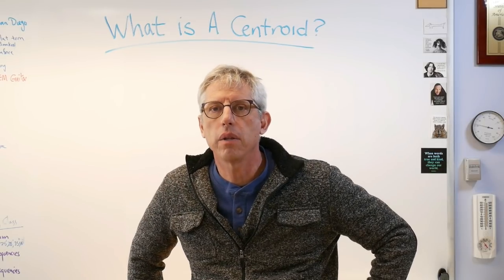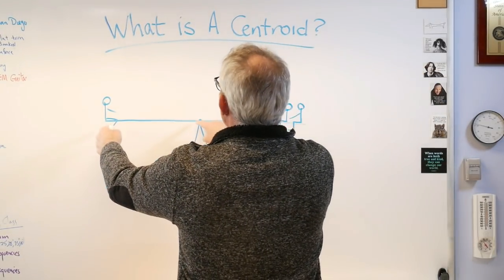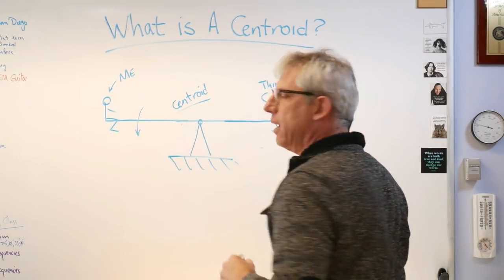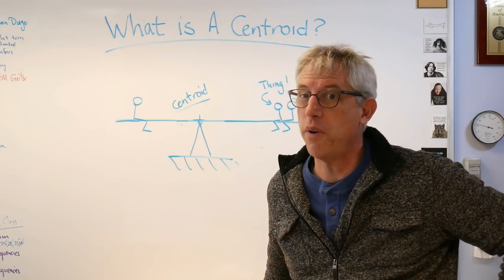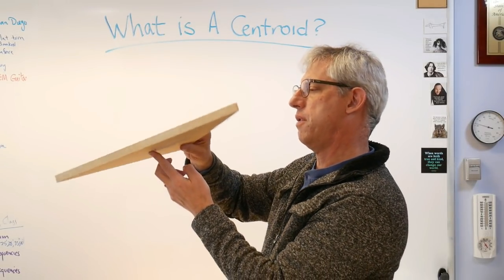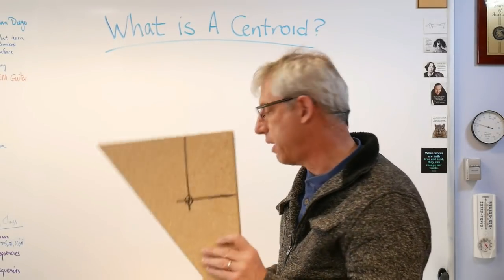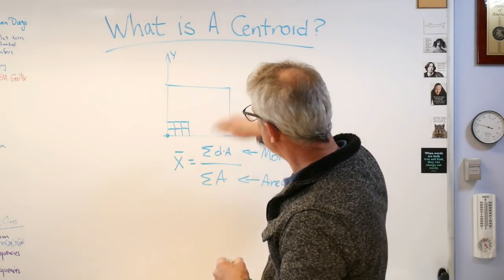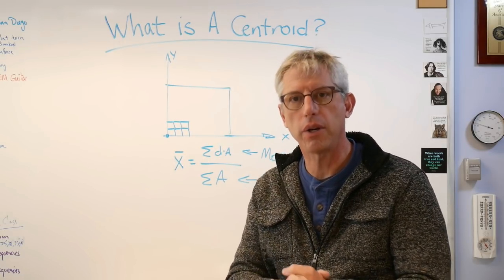What is a Centroid? - Brain Waves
Centroids are important in statics, dynamics and strength of materials, but it isn't always clear what they are or how to find them.  Here's an explanation and some demonstrations that might help.